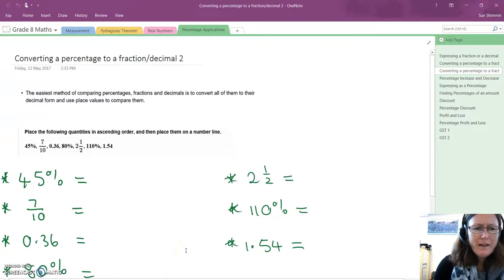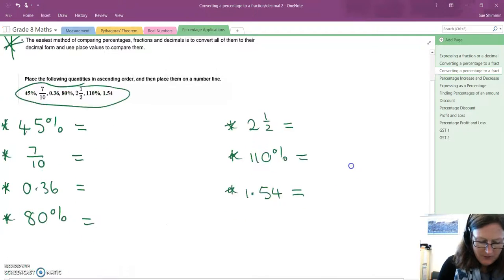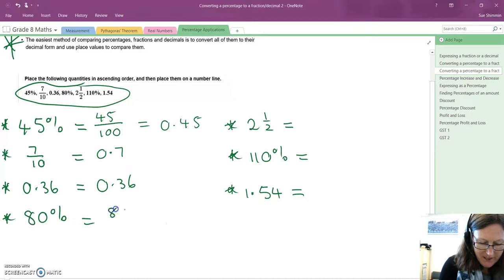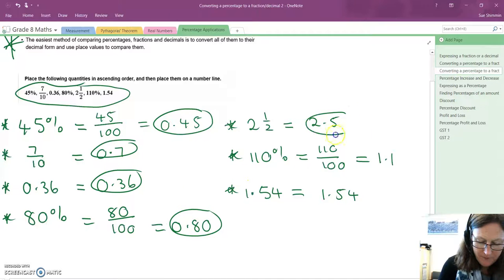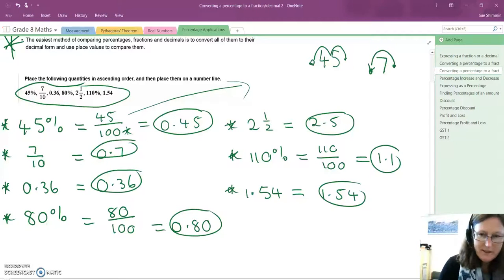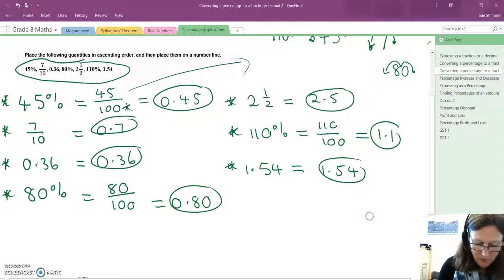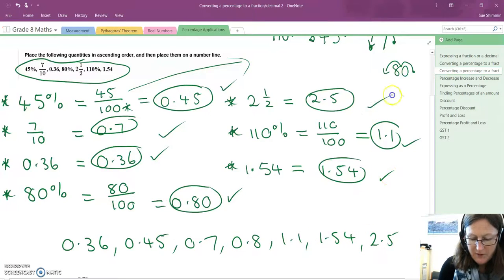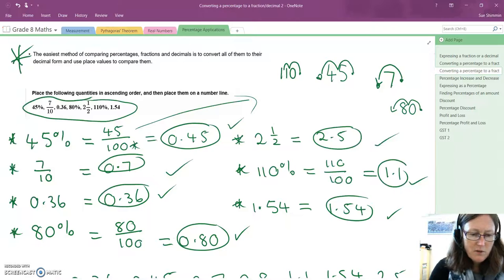Converting a percentage to a fraction decimal 2